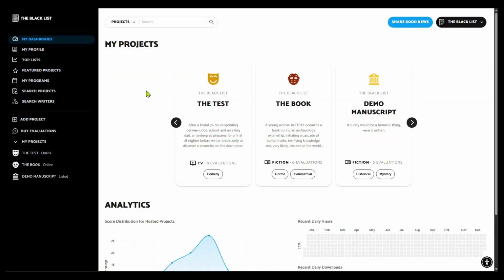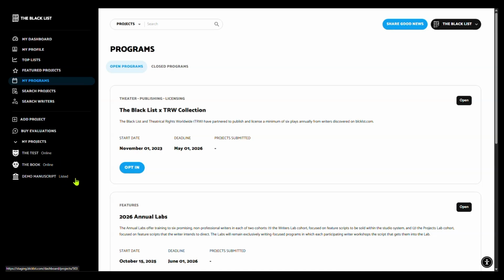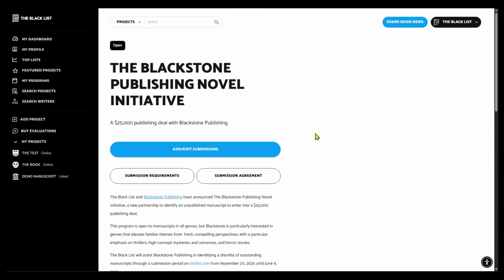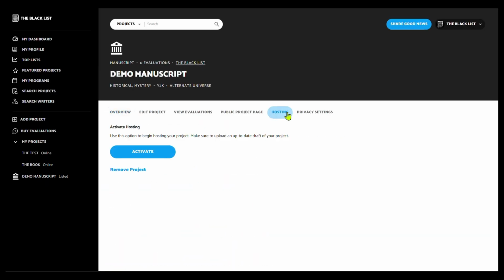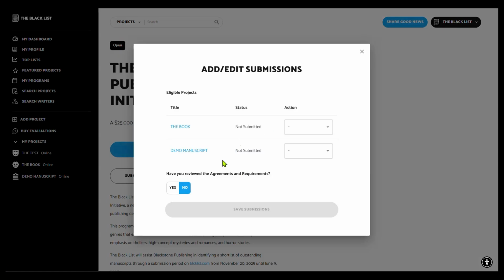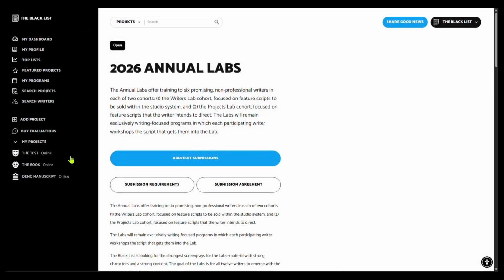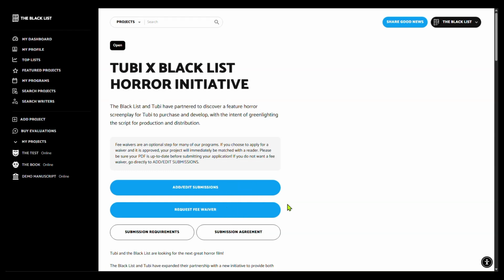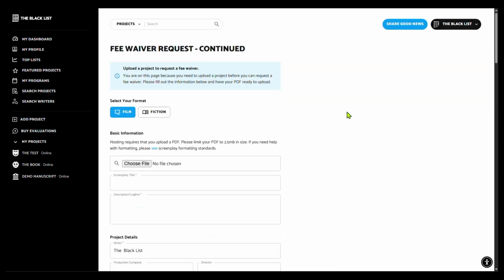A step-by-step guide to programs on blcklst.com